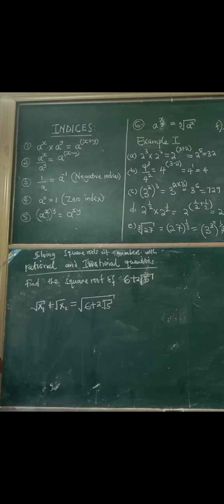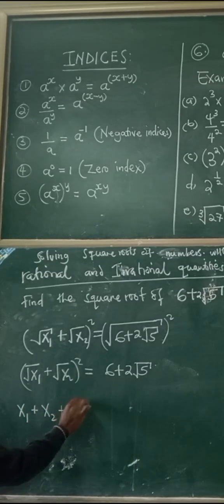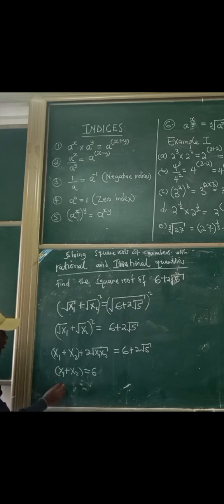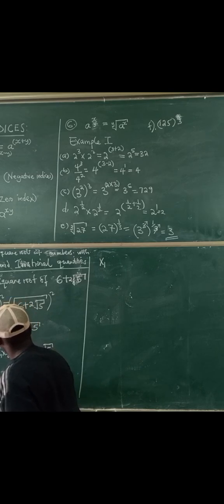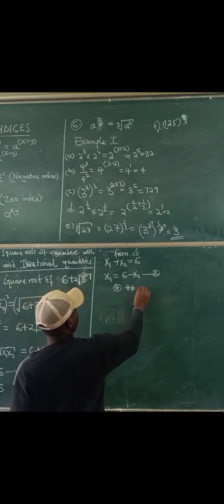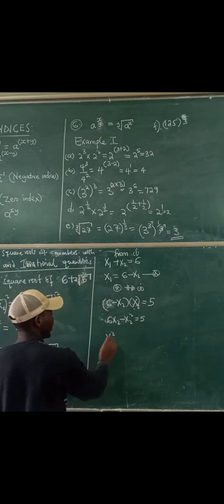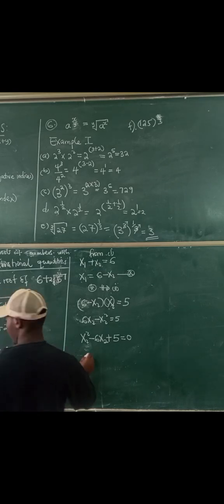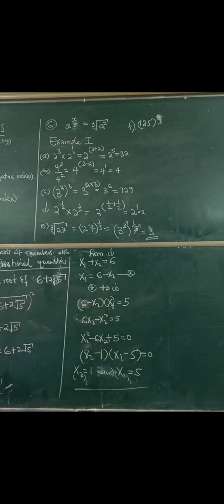OBTAINING A SQUARE ROOT OF NUMBER CONTAINING RATIONAL AND IRRATIONAL NUMBERS USING INDICES 2026